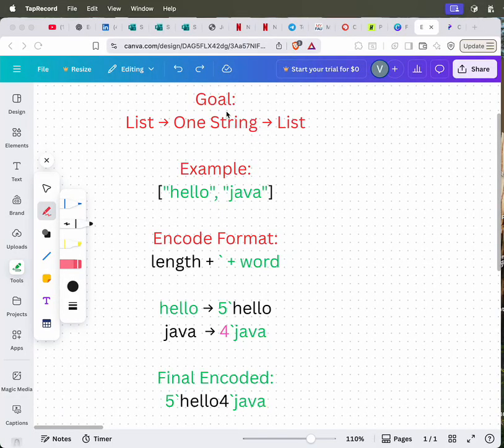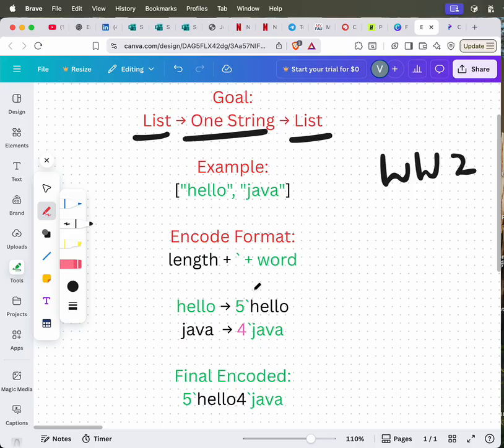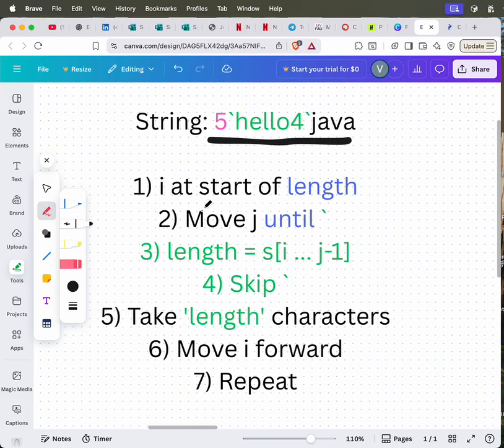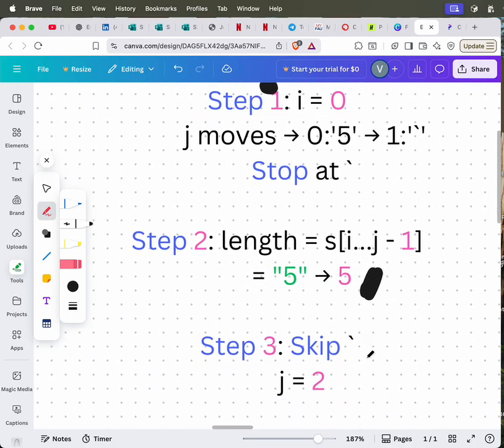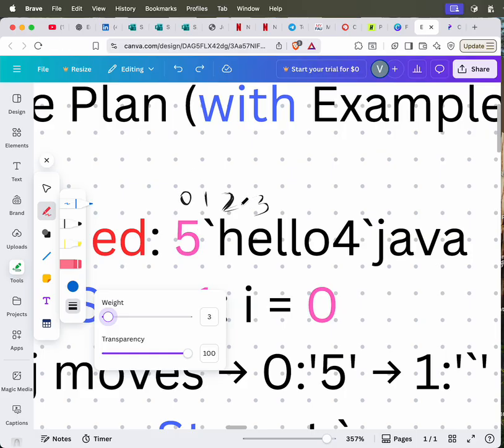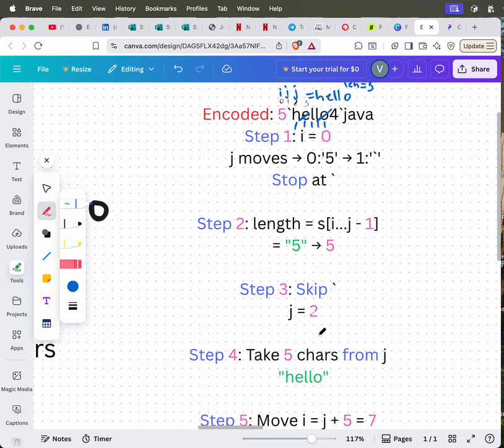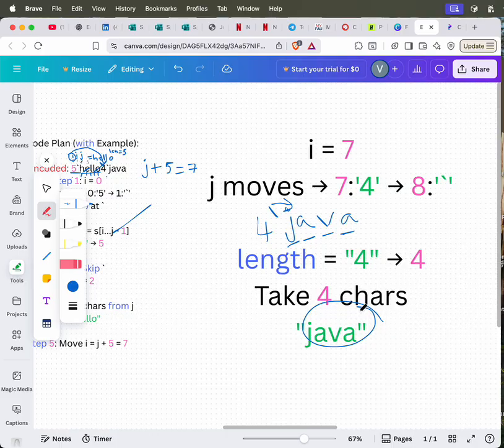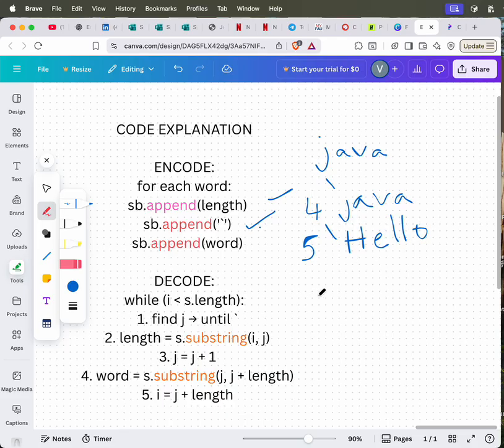NeetCode75 Day 6 — Encode & Decode Strings | Easy Whiteboard Explanation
NeetCode75 – Day 6
Today I explained one of the most common interview questions:
Encode & Decode Strings — converting multiple words into one safe format and decoding them back.

This 5-minute whiteboard breakdown includes:
• Real example
• Simple encode format
• Step-by-step decode plan
• Full dry run
• Clean code explanation

I'm sharing my daily progress through NeetCode75 to improve problem-solving and interview skills.

More daily DSA videos coming soon!